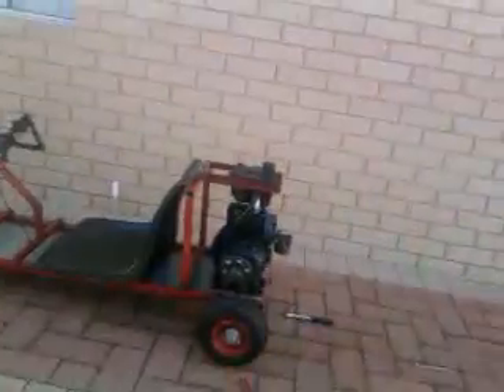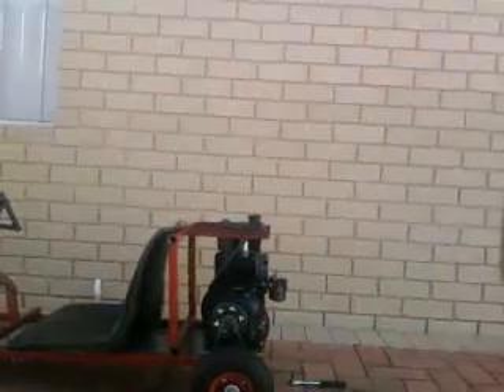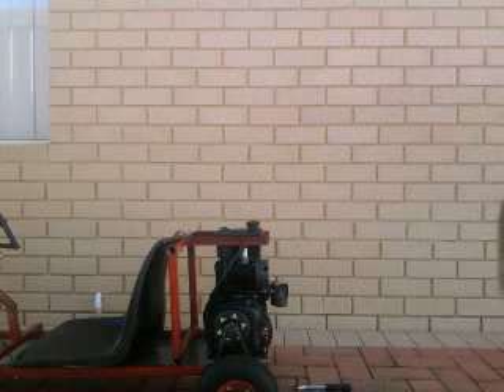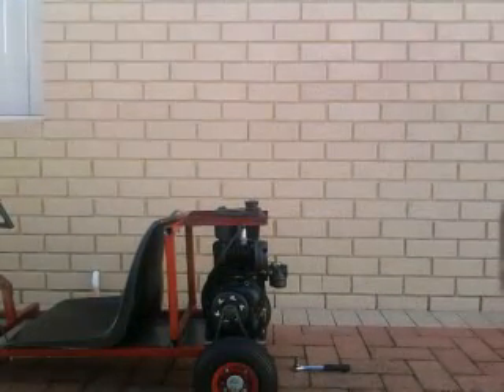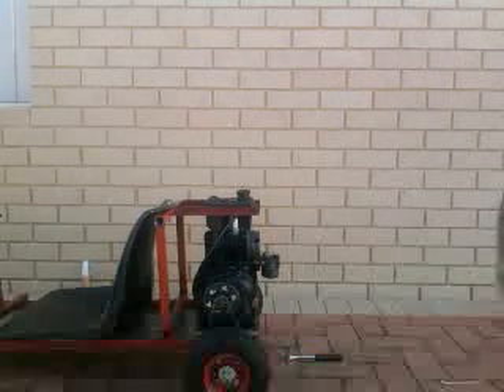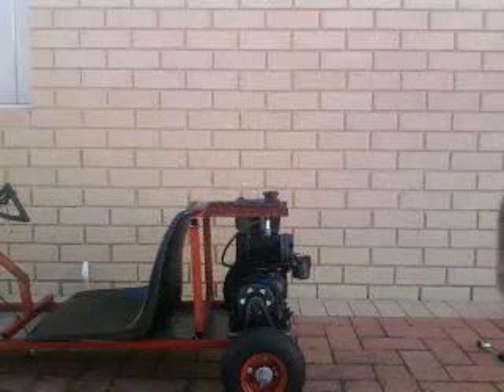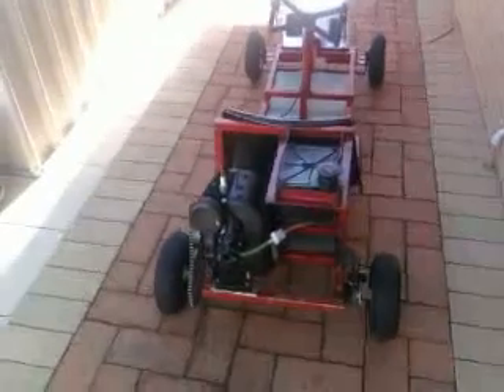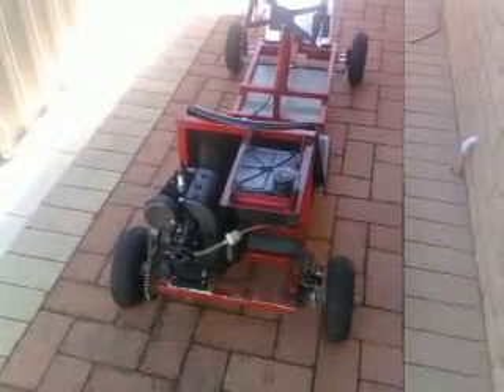Go-Kart Build Pt 19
yep, the engine started :D :D :D, Just building a gokart from a design I got off of google. I am open to new ideas so if you see me doing something wrong or you just have advice please tell me :)